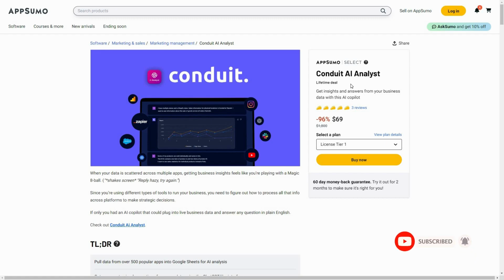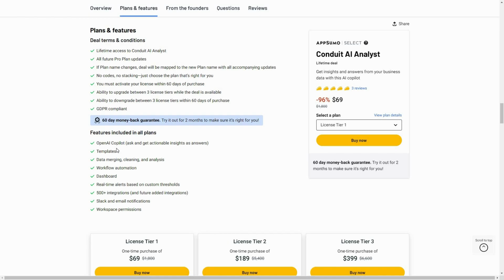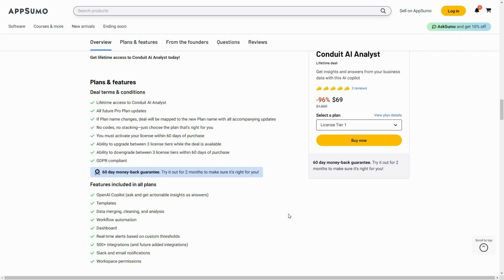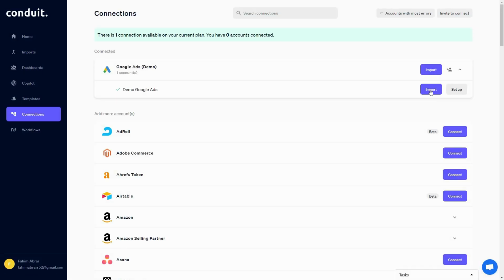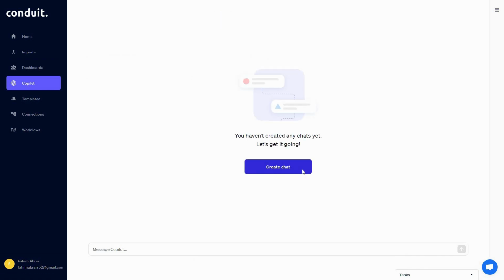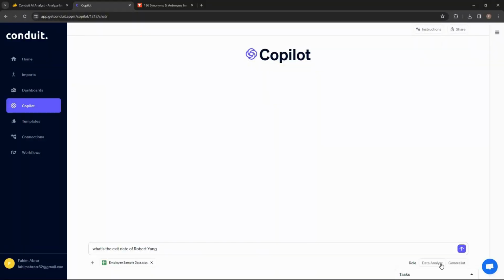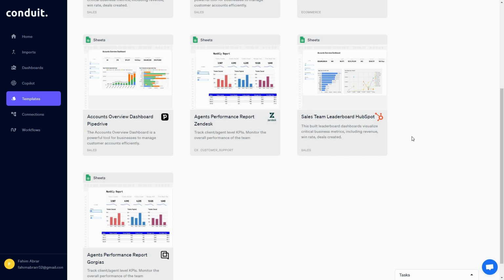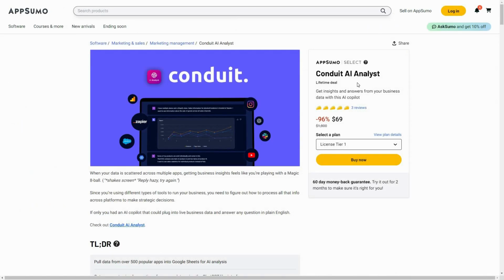Conduit AI Analyst Review: Painless Data Analysis for Growth-Minded Businesses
Conduit AI Analyst Review & Tutorial
Conduit AI Analyst seamlessly integrates data from over 500 apps into Google Sheets, providing a ChatGPT-like interface to derive actionable insights through natural language querying and analysis of your unified business data.

🚀 RocketHub Best Lifetime Deals
🦖 SaasZilla Best Lifetime Deals
Use Fiverr To Find Related Freelancers.